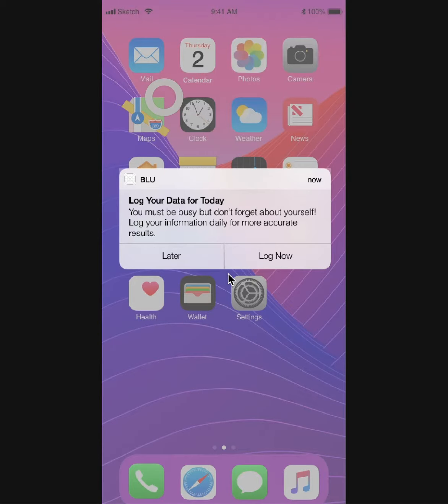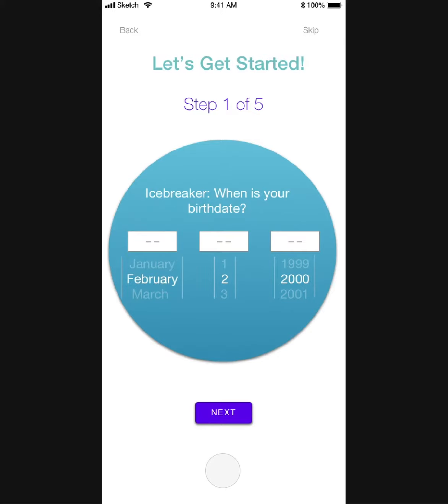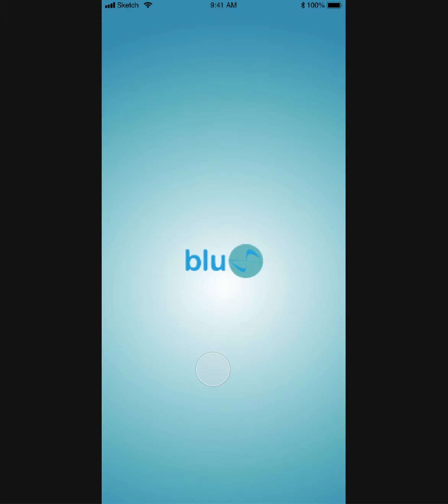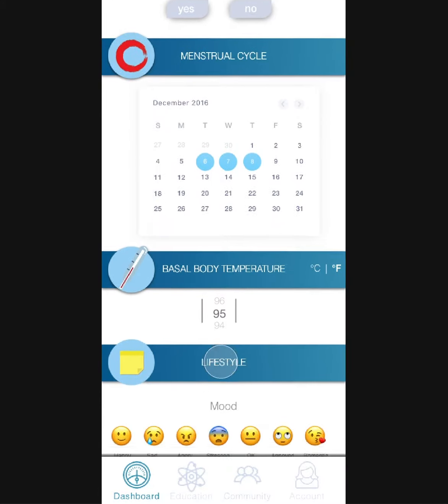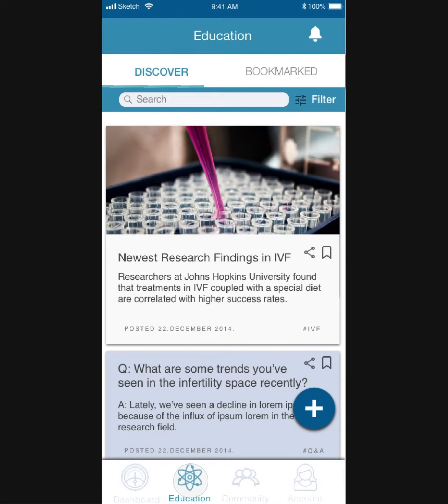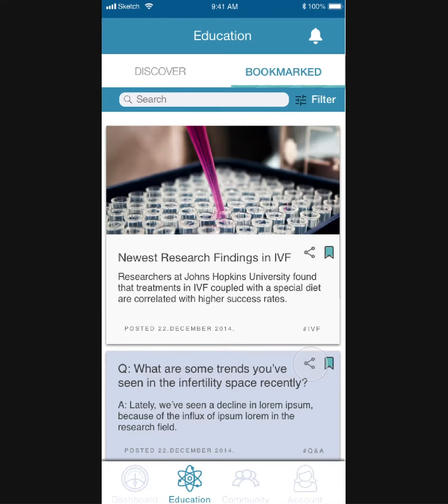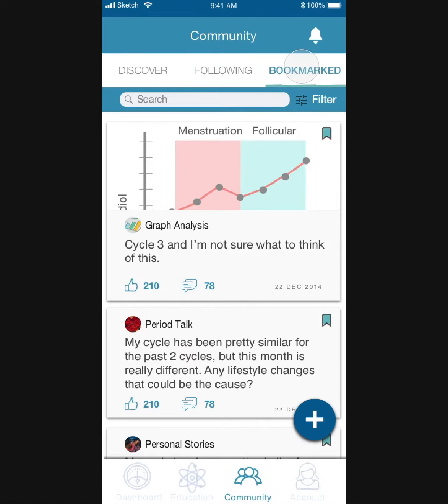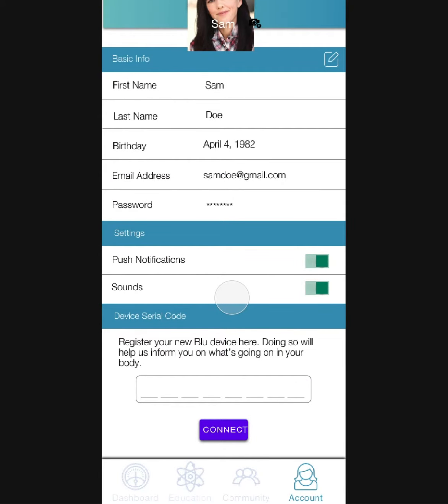Blu App Run Through